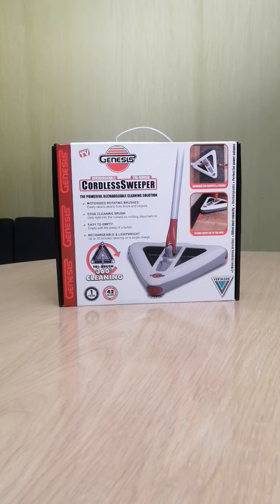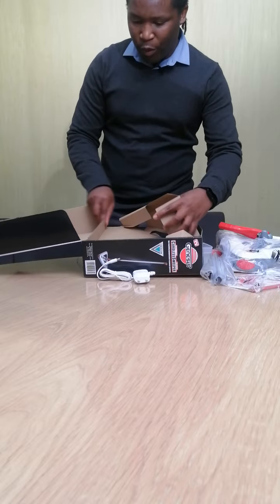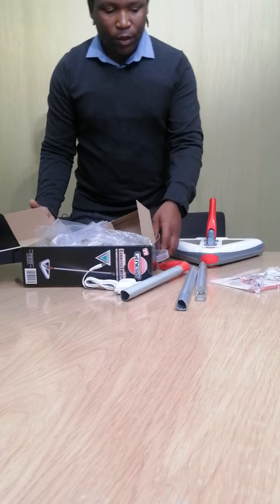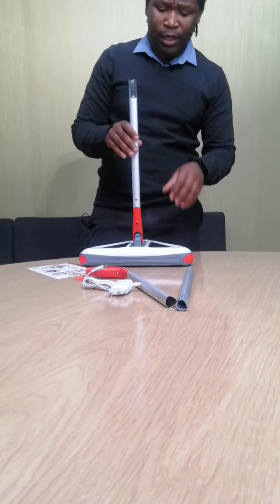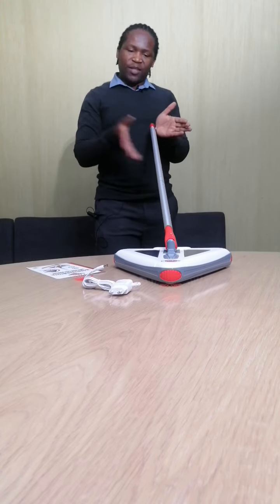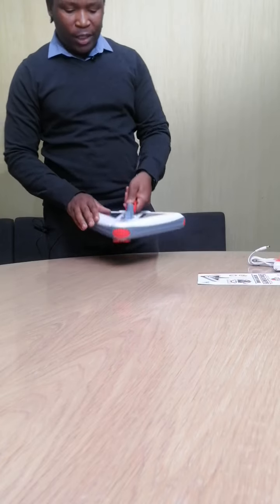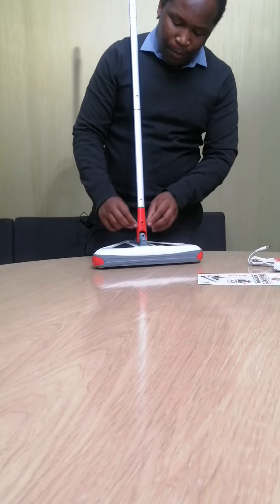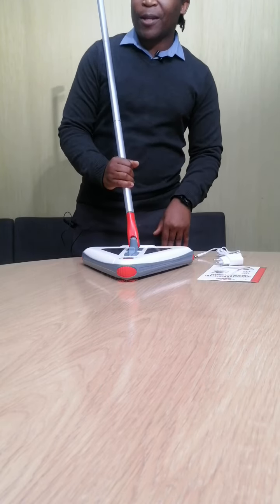Genesis Cordless Sweeper Tri-brush Review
This is a rechargeable unit.
Great for loadshedding moments
Great for spot cleaning.

It consists of 3 brushes from all angles to ensure effective cleaning,
With a single charge, you can use up to 30 minutes